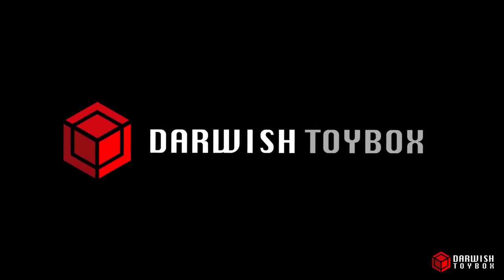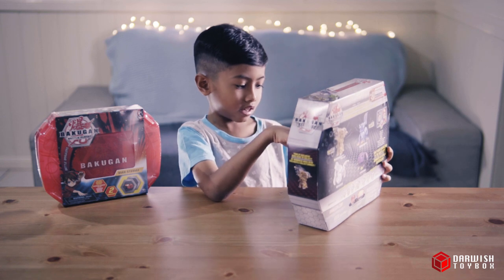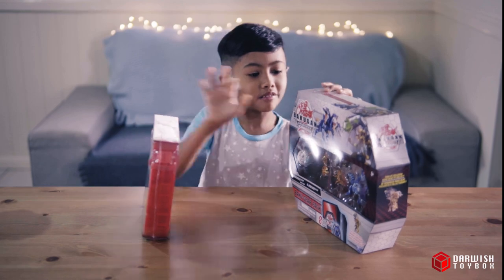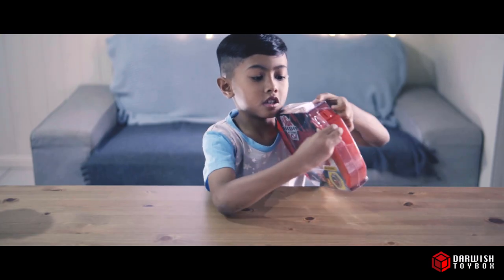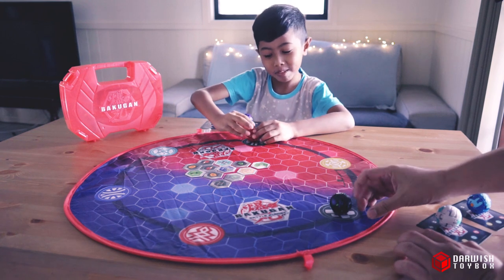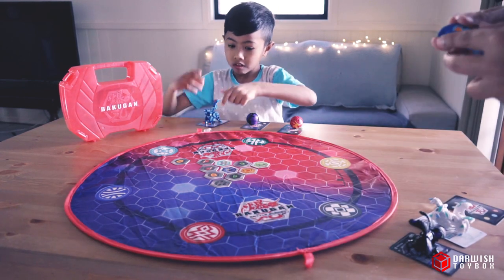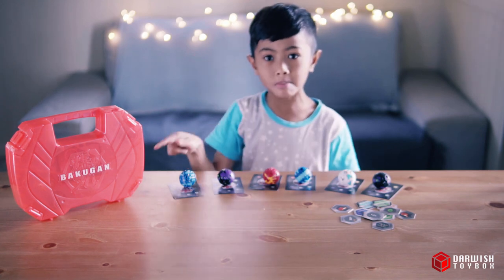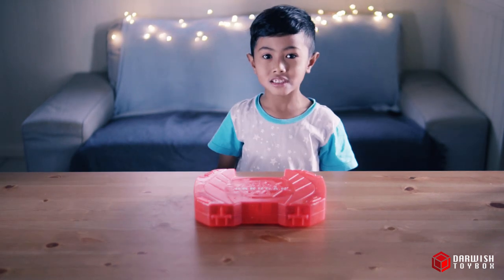UNBOXING The BAKUGAN ARMORED ALLIANCE Pack & BAKU STORAGE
Darwish just got a new toy! Super excited with his New BAKUGAN Armored Alliance Pack & Baku Storage. Darwish having an epic battle Brawl with his Dad in this episode!
Watch and see who is the better Brawler!